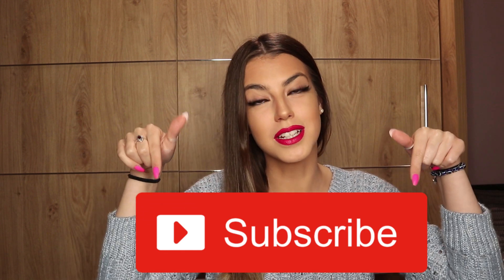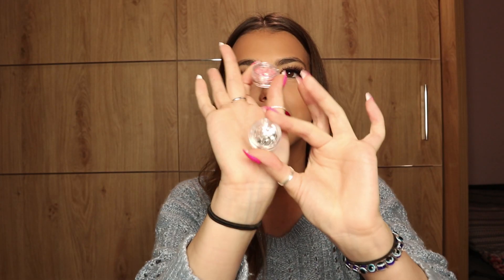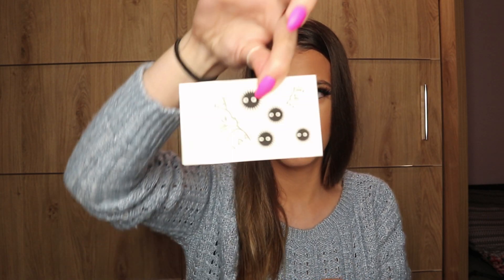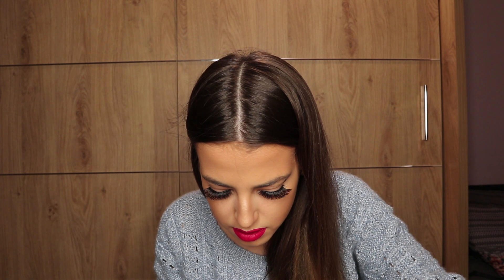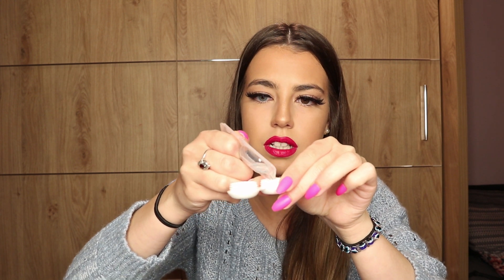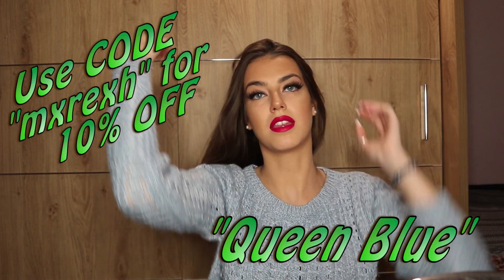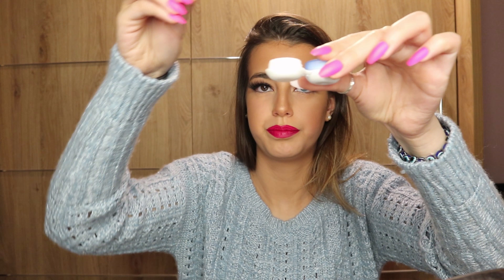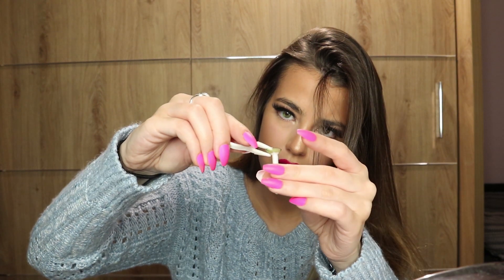TTDEYE COLOURED CONTACTS TRY-ON!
Heyyy,

Welcome to the fist episode of Gena's Mail! I collaborated with TTDEYE and tried on their lenses! The struggle was real so "IF AT FIRST YOU DON'T SUCCEED, TRY, TRY AGAIN." Don't give up too easily; persistence pays off in the end. No one said I was a pro LOL! Watch the vid to see me transform! Hope you enjoy my lovelies!

Love Gena xxx
TTDEYE

Contact Lenses used in video:
- Queen Blue
- Queen Green